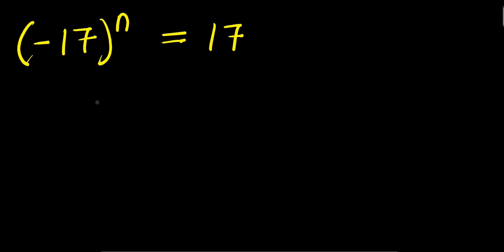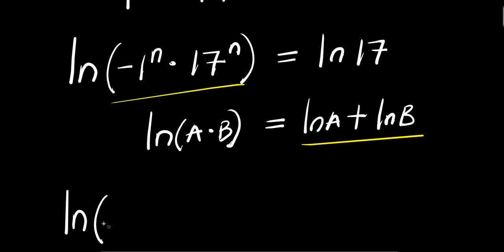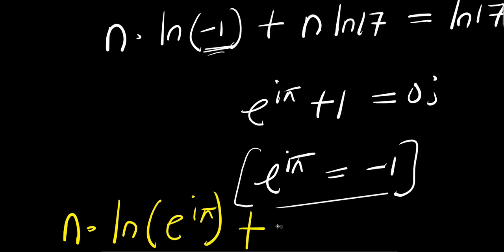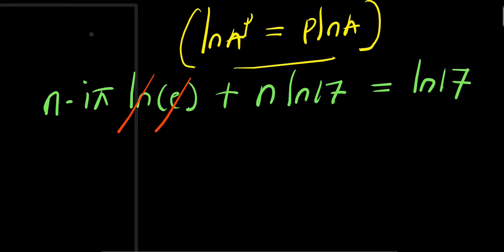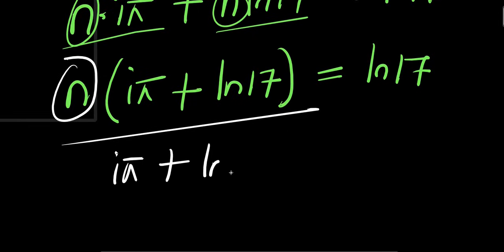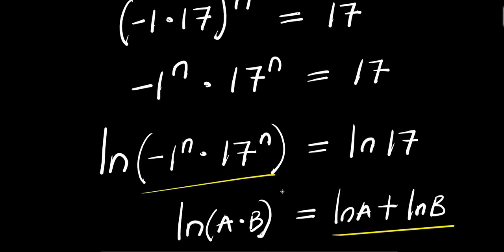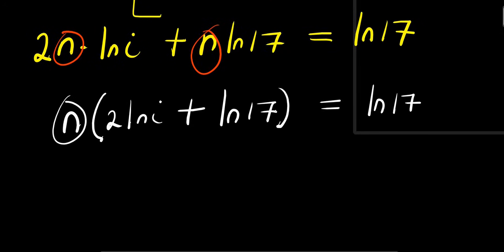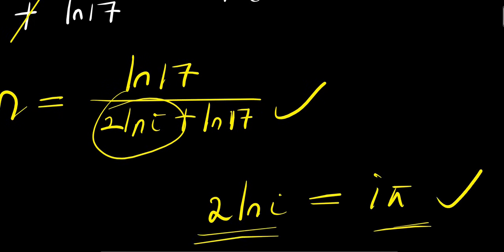GERMANY OLYMPIADS || How to Solve for n?